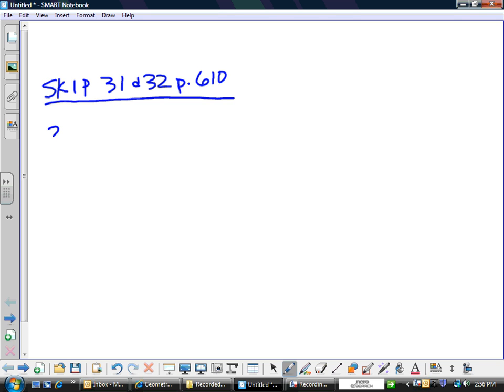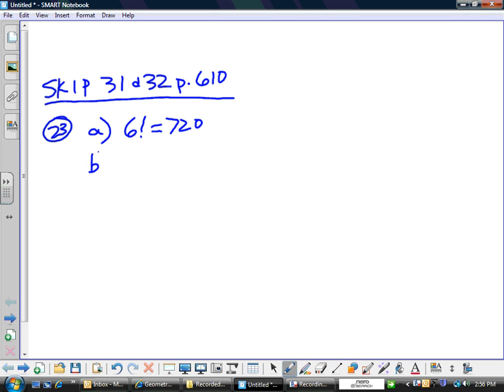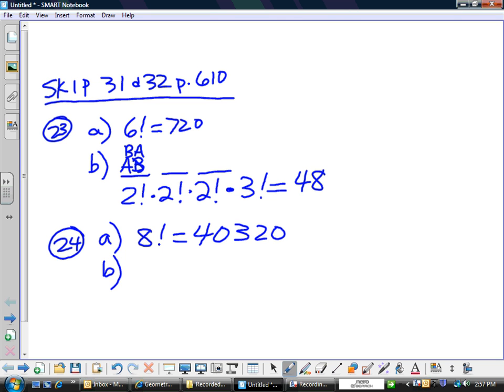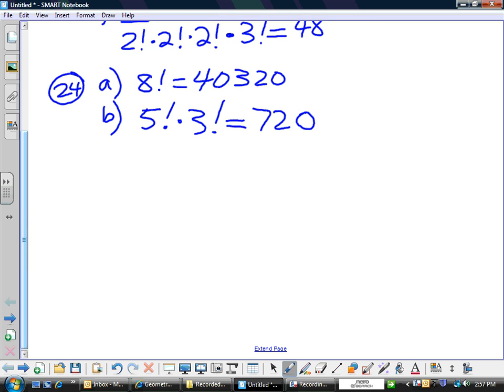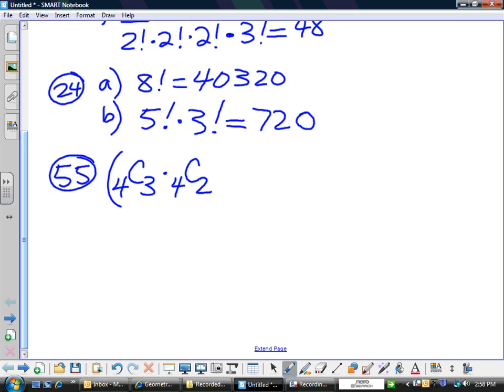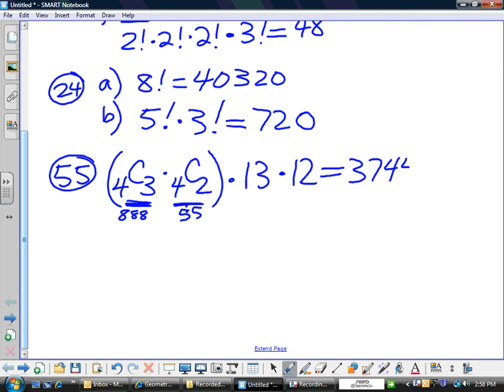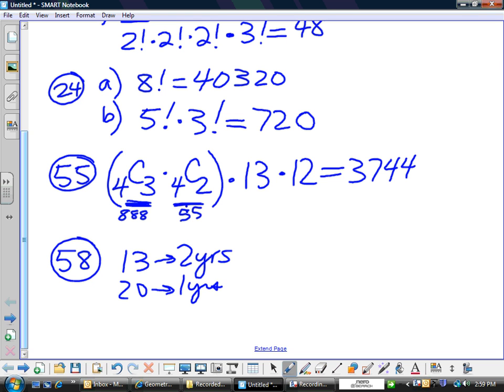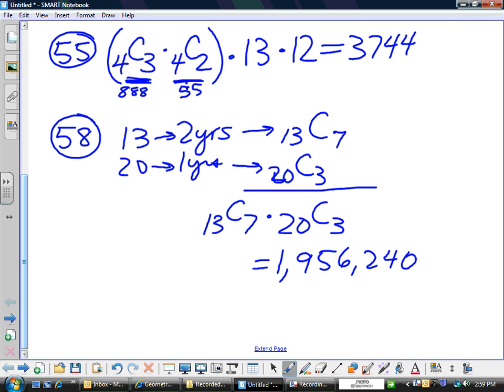statistics notes for 2-9-10.wmv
This file contains a few problems from the assignment on page 609.